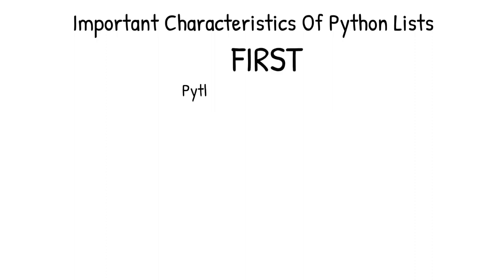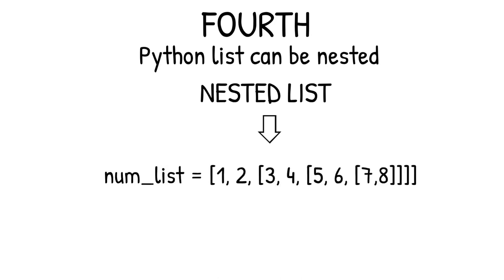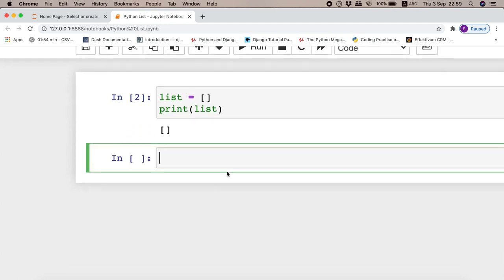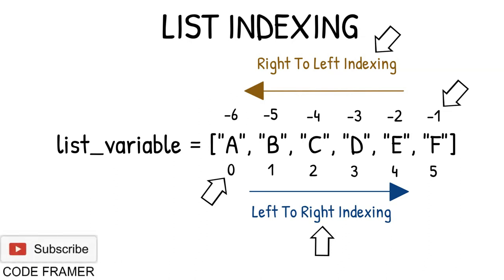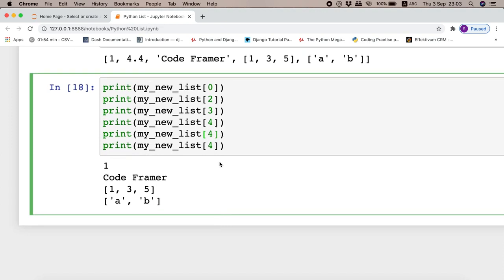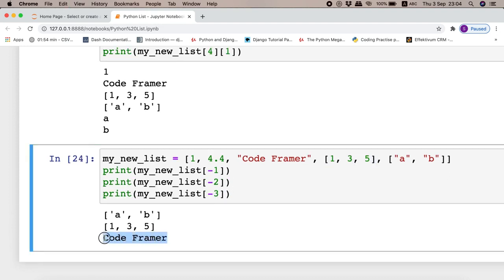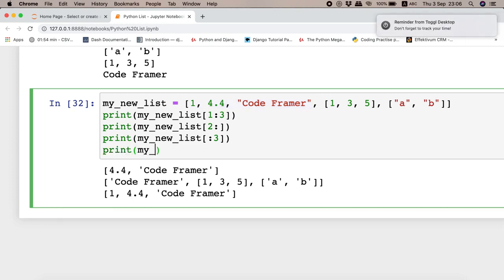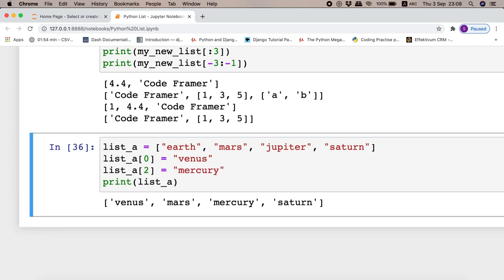Python Data Type List Python List Data Type Part 1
Python List Data Type   Part 1